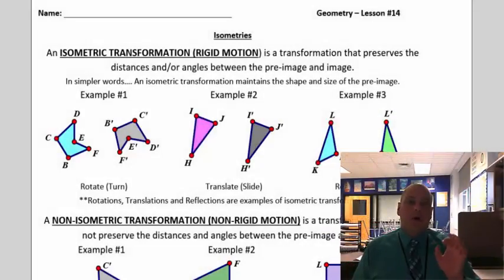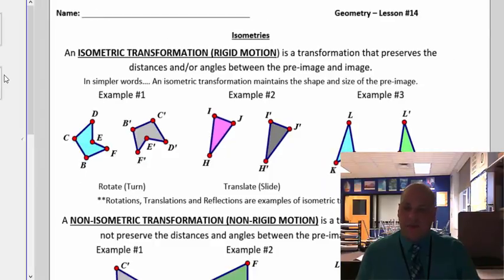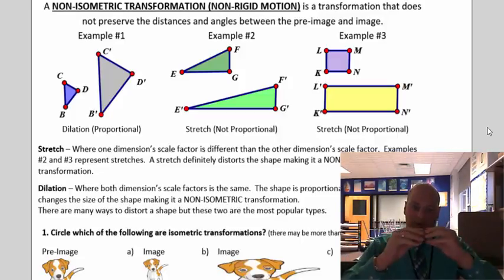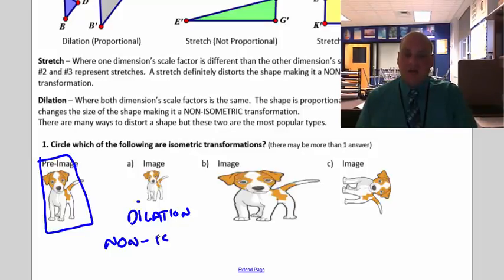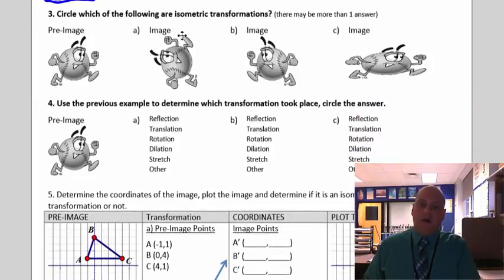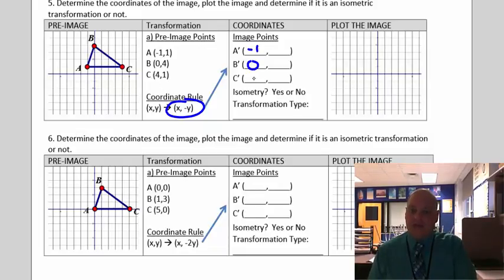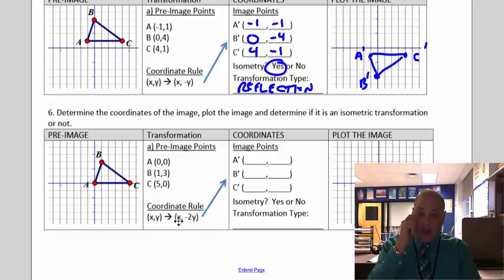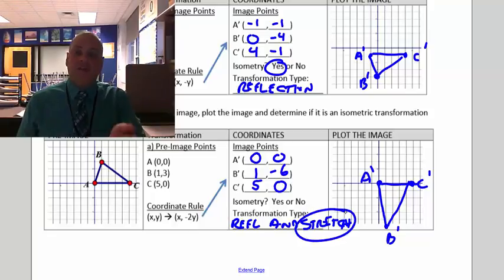Geometry Lesson 14